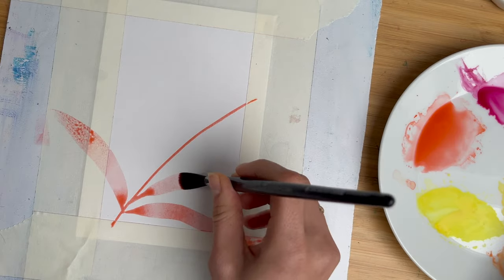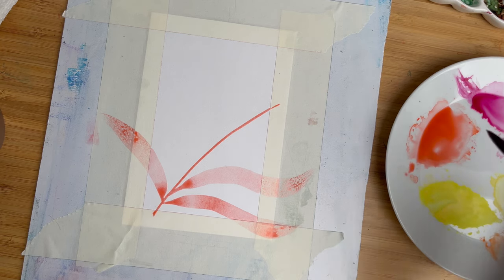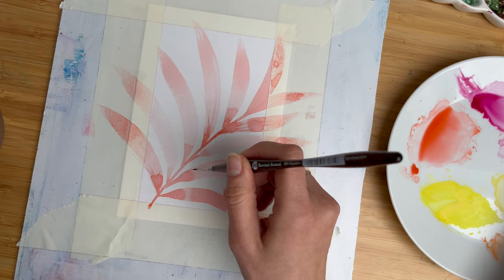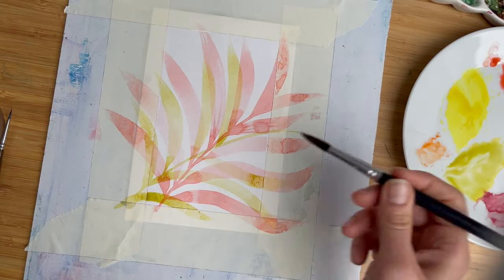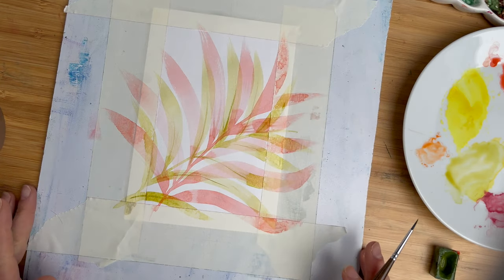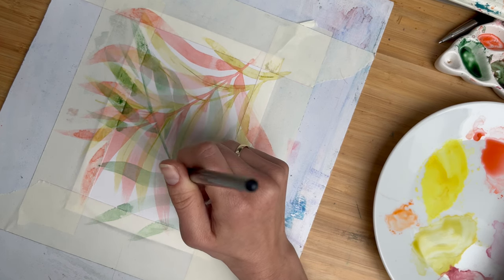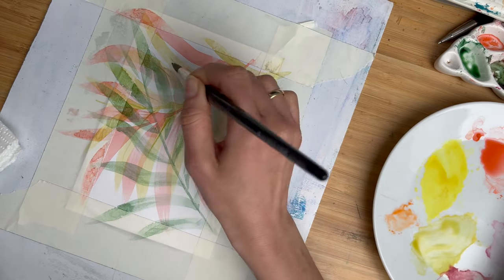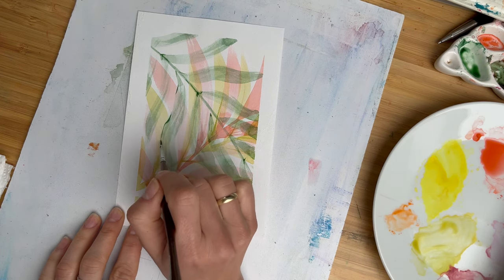Watercolor Drills - Painting palm leaves in Layered technique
In this watercolor tutorial, I will show you how to paint a modern poster (or a postcard) with easiest tropical leaves using layering technique

NEW BOOK IS COMING!
Pre-order my book "How to paint Transparent flowers" for a special price

Materials I used:

Pyrrole Orange
Olive Green
Perylene Green

Join my Skillshare class and learn
how to paint 10 Easiest watercolor flowers